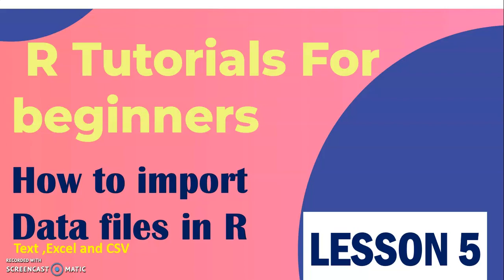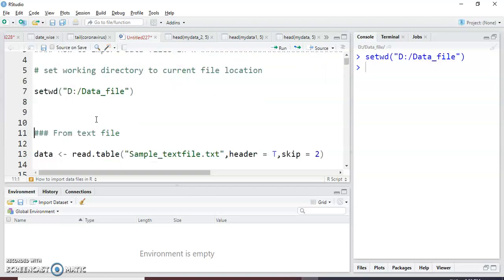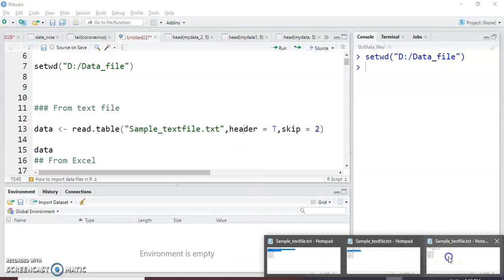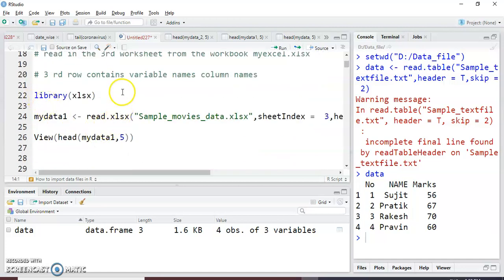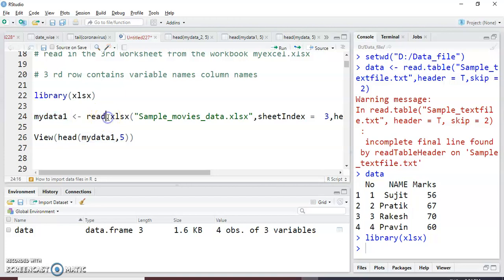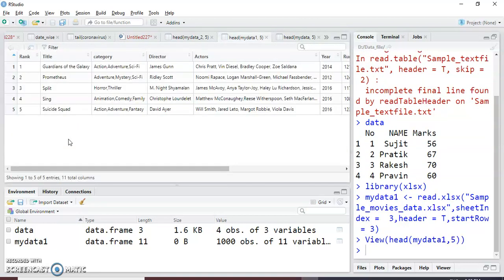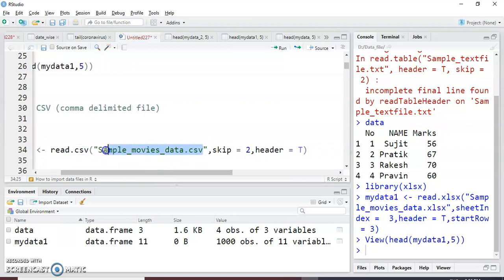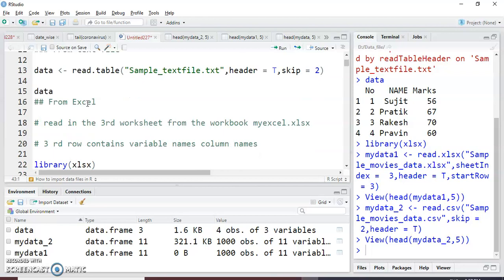LESSON 5 How to import data files in R | Read Excel,Text and CSV files in R| on participle Sheet no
Data Science updates LESSON 5 In this video we are gaining to see
 How to import data files in R
How to Read Excel file in R ? How to read data from particular sheet of Excel
How to  Read Text file in R
How to read CSV (comma delimited)  files in R